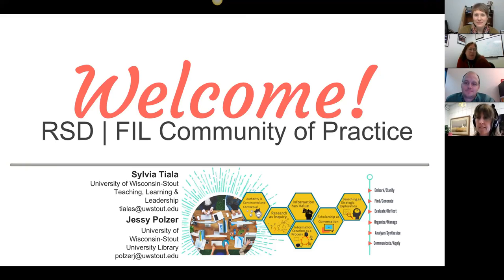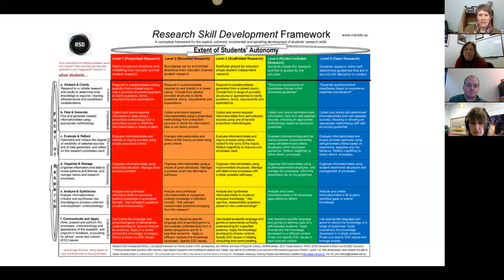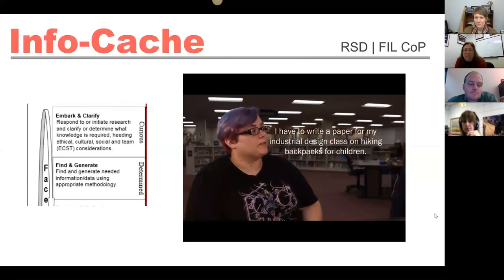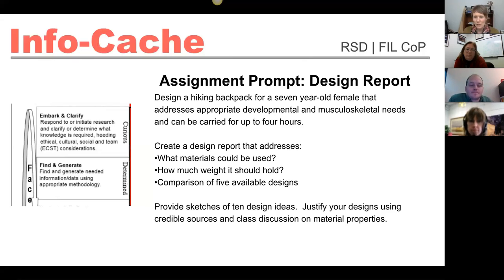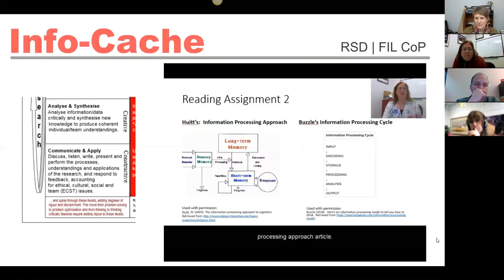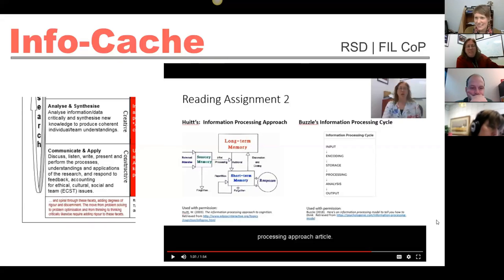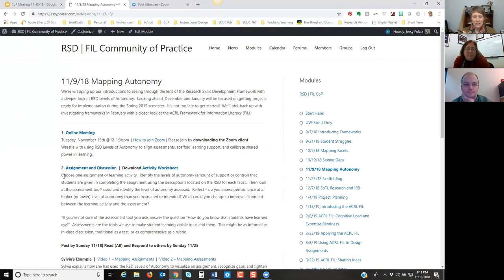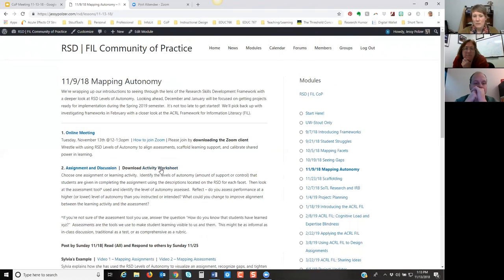RSDFIL CoP 13 Nov 2018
The RSD|FIL meeting on November 13, 2018 discusses mapping the levels of autonomy for both assignments and assessments onto the RSD Framework.  What are your explicit and implicit expectations for your assignments and your assessments?